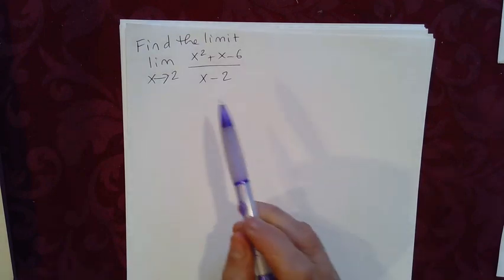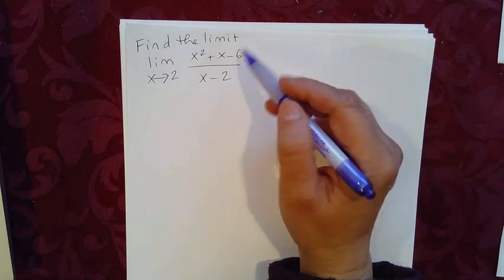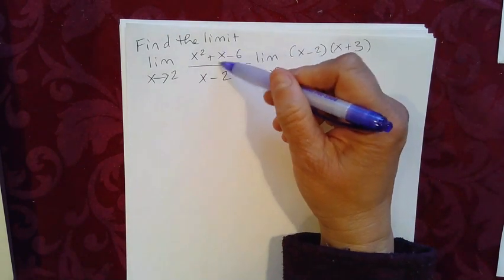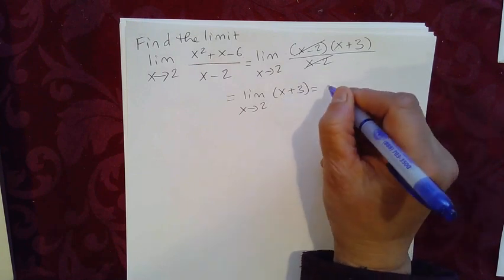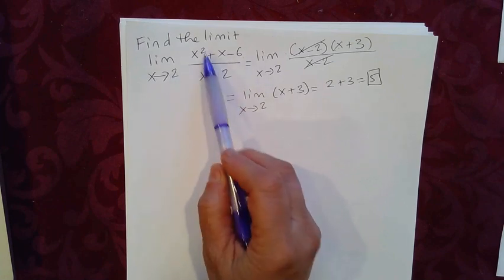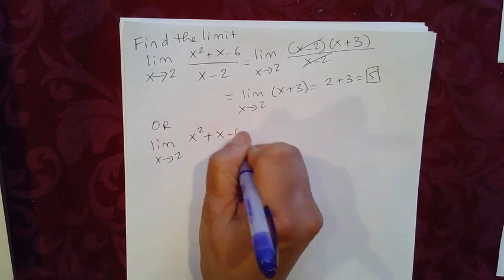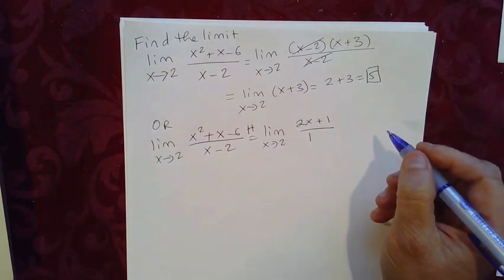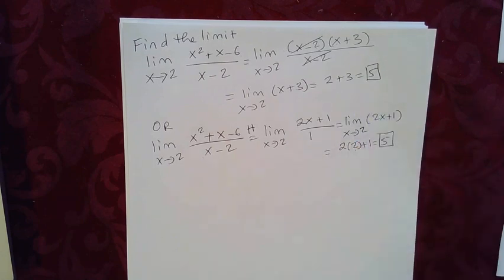How to find the limit of a function as x approaches a number- Elementary method & L'Hospitale's Rule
How to find the limit of a function as x approaches a number. Use some algebra to simplify the function and find the limit using direct substitution. And Use L'Hospital's Rule